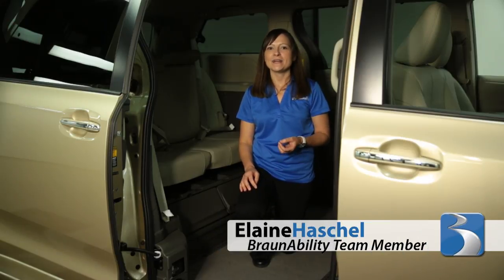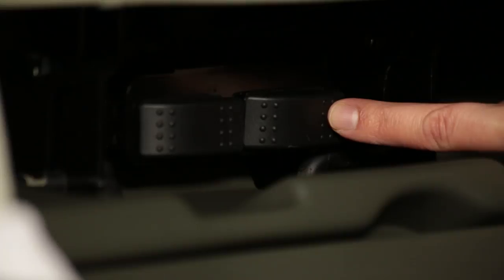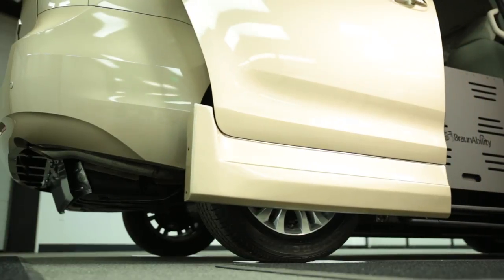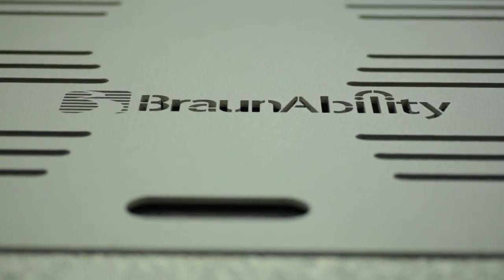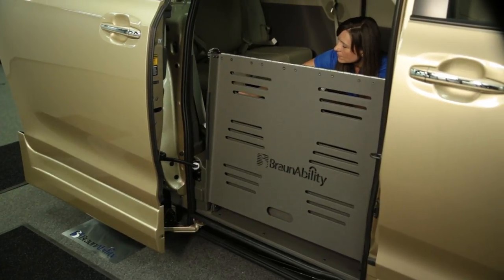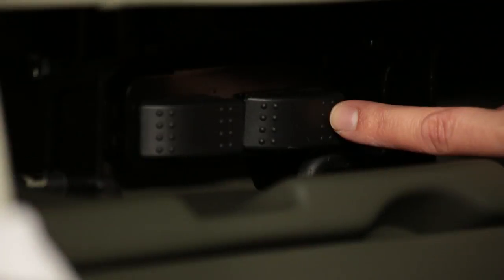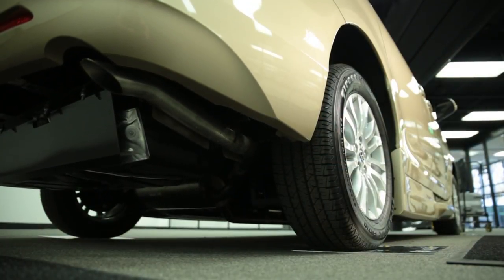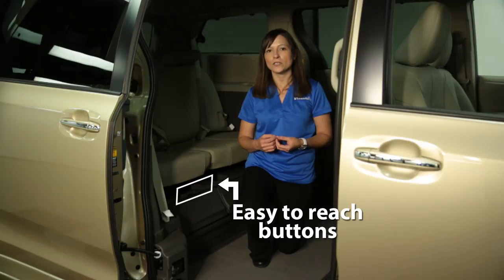BraunAbility Wheelchair Ramp Manual Override System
In the event you need to operate your automatic wheelchair ramp manually, we've got you covered. BraunAbility has a manual override system that's easy to use and easy to find. Watch this video to find out how to operate the manual override system for a foldout wheelchair ramp.